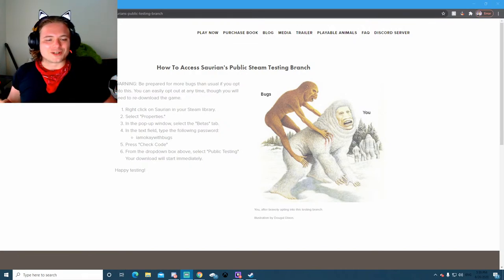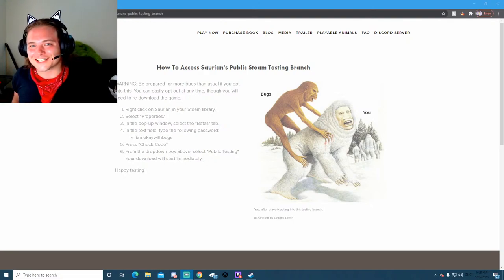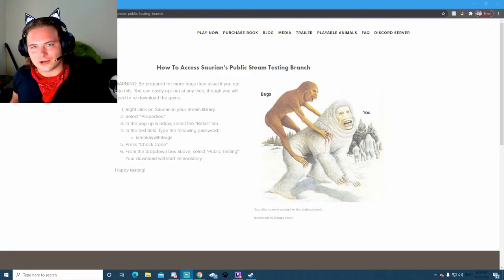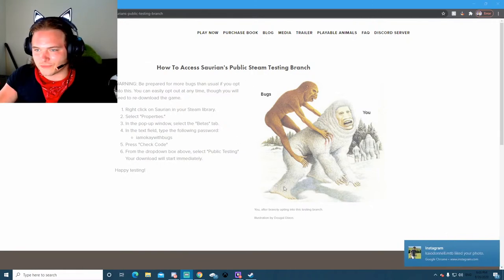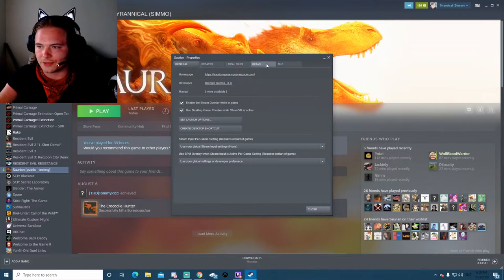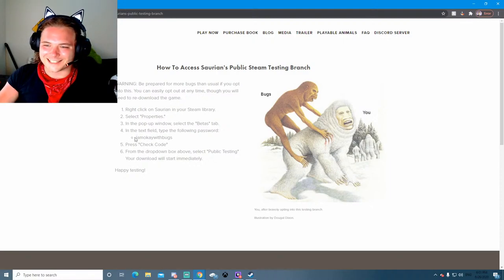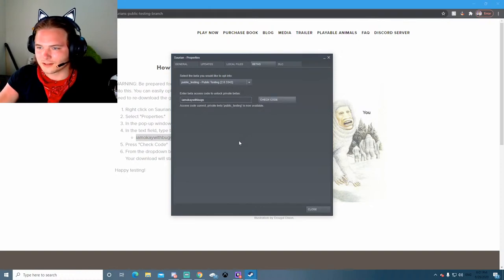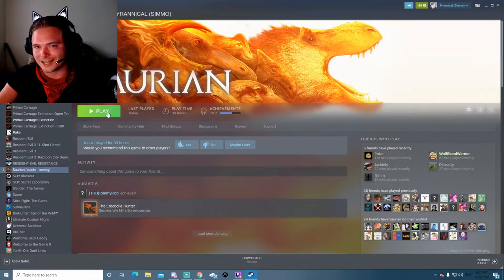Saurian: How To Play Triceratops - Public Testing Branch - Major Update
Guys! This is not a prank! Saurian now has implemented the Triceratops as a playable dinosaur! Right now the Saurian team is in the final stages of QA testing and need your help. If you want to play the Trike, go into your steam properties for Saurian and enter this key into the BETAs tab : iamokaywithbugs. This will unlock the test branch, be sure to help these guys with the bugs and have fun!

If you enjoy my content please leave a "Like".